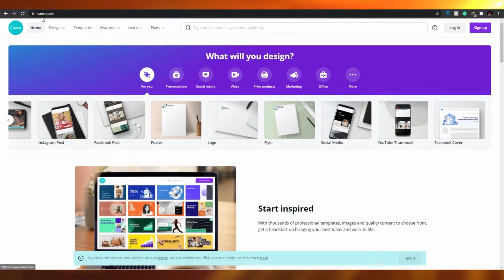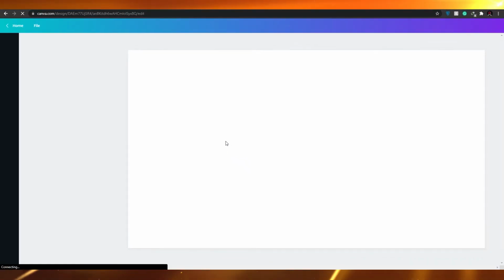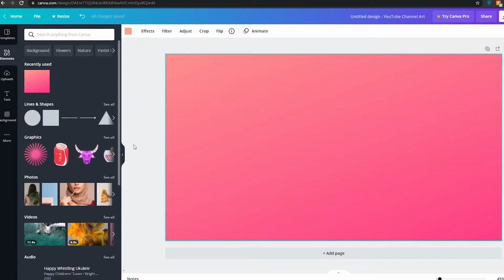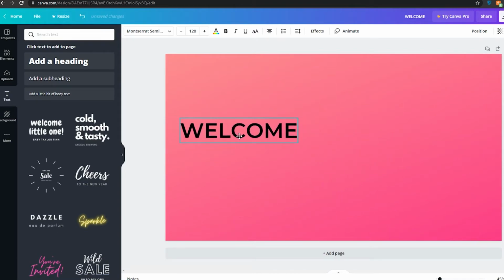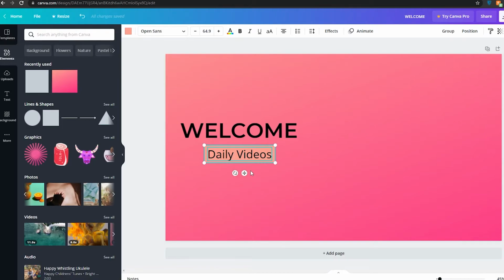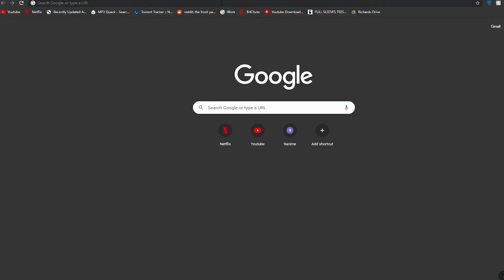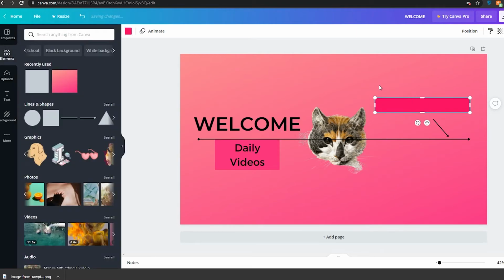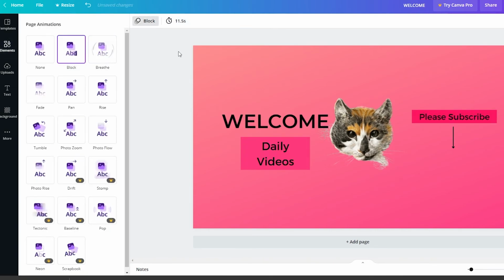How to Make a YouTube Banner (on Canva)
In this video, I show you how to use Canva to create YouTube videos along with how to start from scratch WITHOUT a template for your YouTube template.